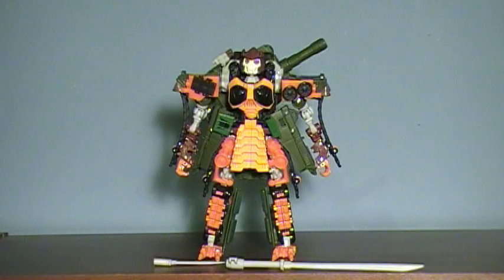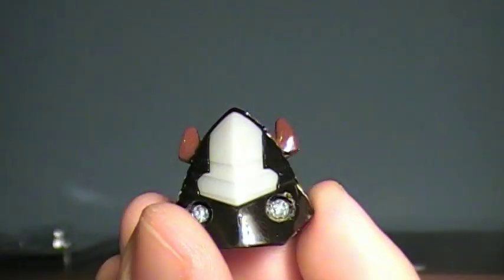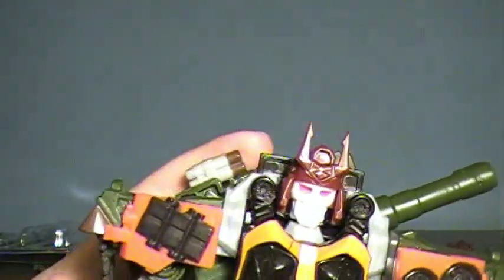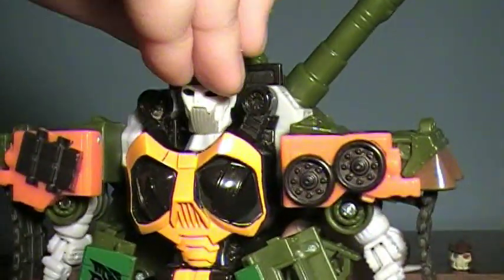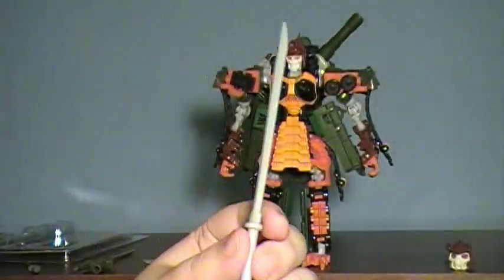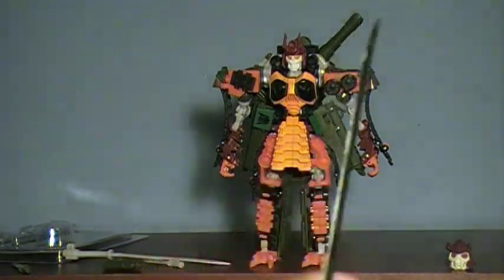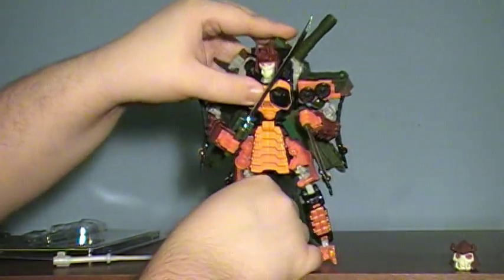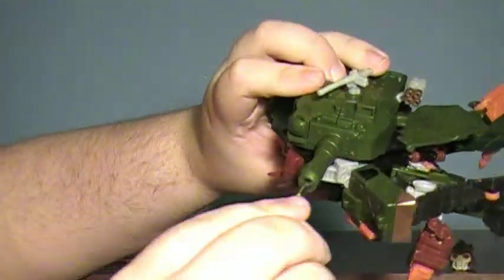HeadRobots' The Blood (Upgrade Kit for Bludgeon) Review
Got a Bludgeon just laying around? Why not get this spiffy little kit for him?